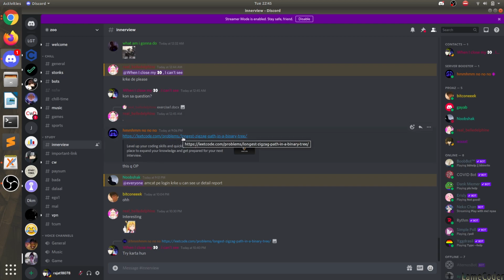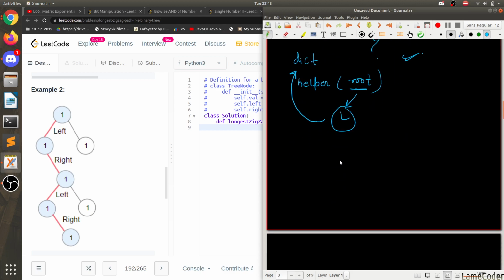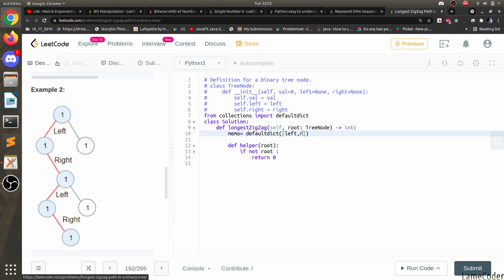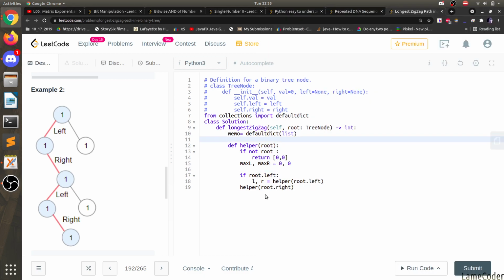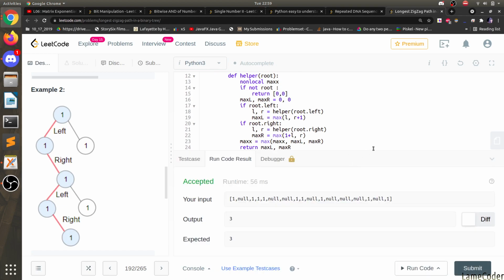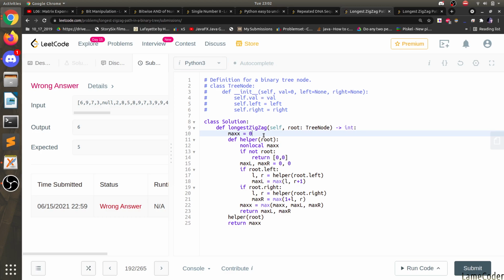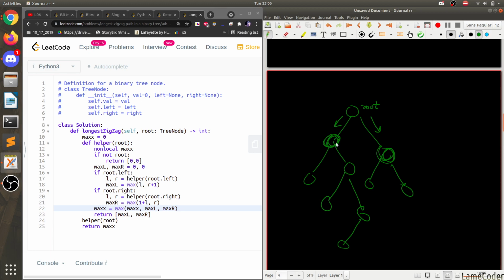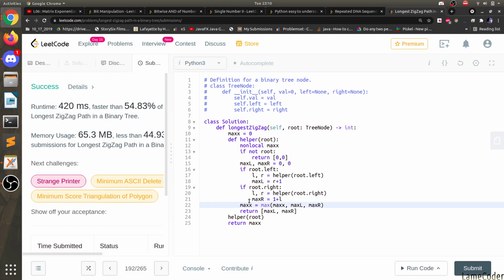My friend sent a Leetcode Question 🤯 | Solving it On Spot🔥🔥🔥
1372. Longest ZigZag Path in a Binary Tree LEETCODE | Python 3 | Binary Tree | Thought Process | DFS

1372. Longest ZigZag Path in a Binary Tree,
Leetcode 1372. Longest ZigZag Path in a Binary Tree,
Interview Preparation, 1372. Longest ZigZag Path in a Binary Tree,
1372. Longest ZigZag Path in a Binary Tree Python 3,